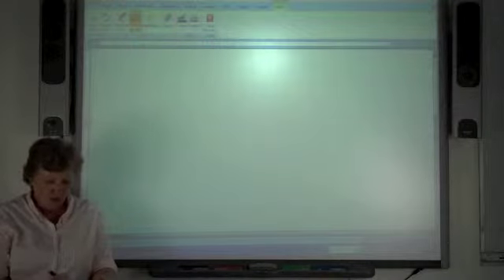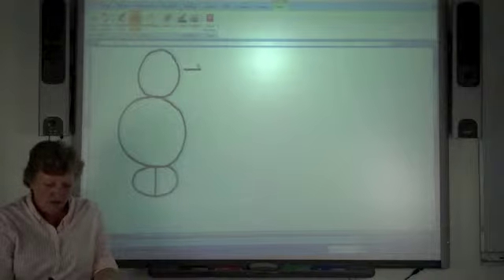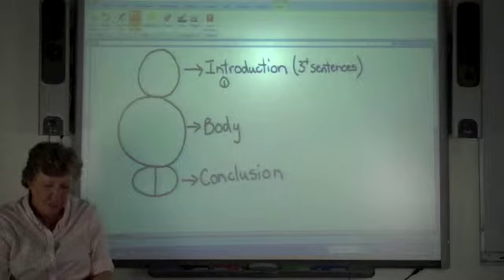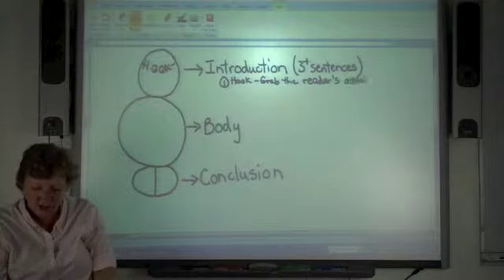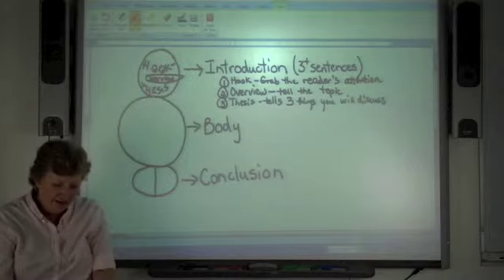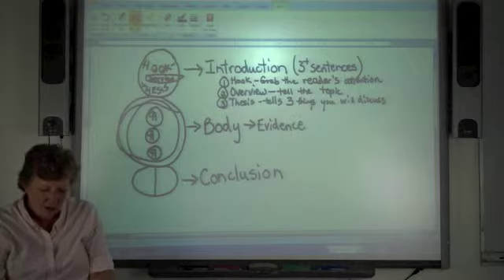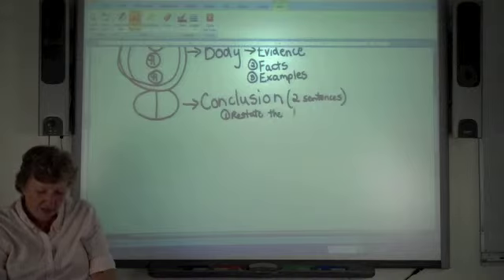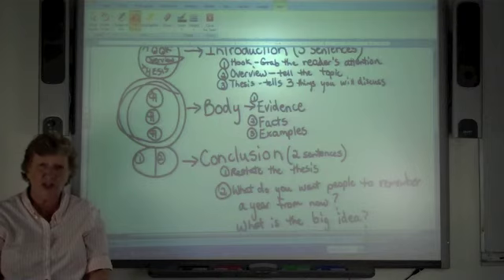How to Write an Essay.m4v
Review the parts of an essay.  Do you remember how to write the introduction, thesis, body, or conclusion? Watch this video to help you remember the parts and guide you as you write your next essay.